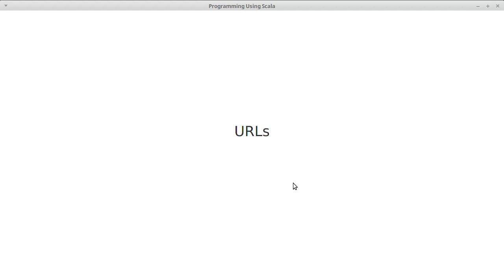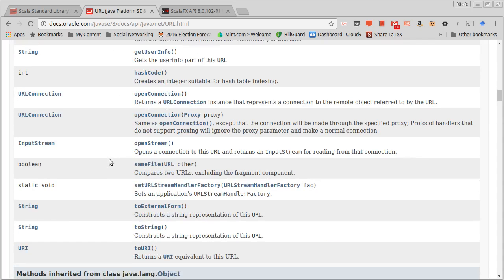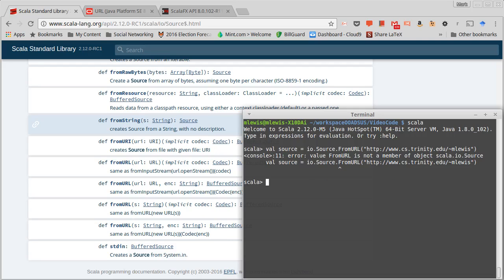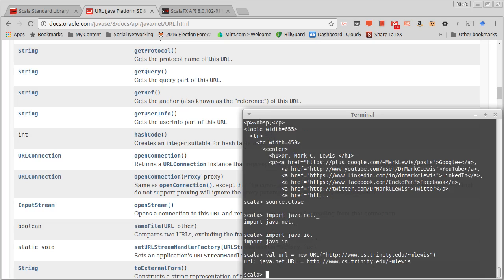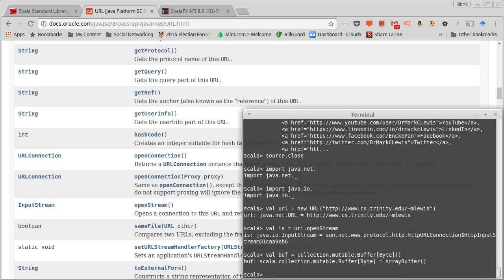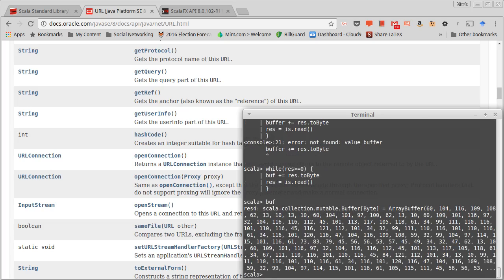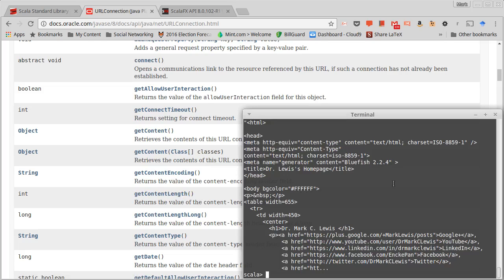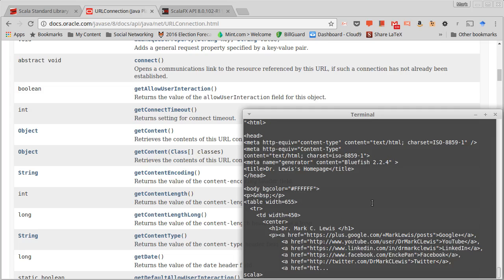URLs (using Scala)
This video looks at the use of the java.net.URL class and other uses of URLs in the libraries for easily pulling information from sources on the web.